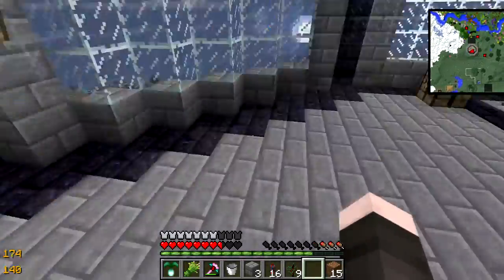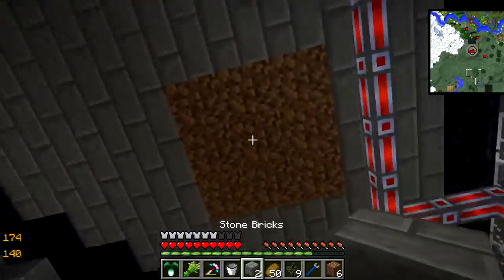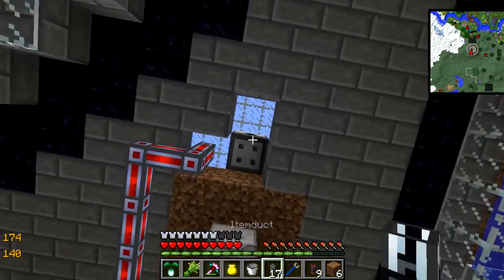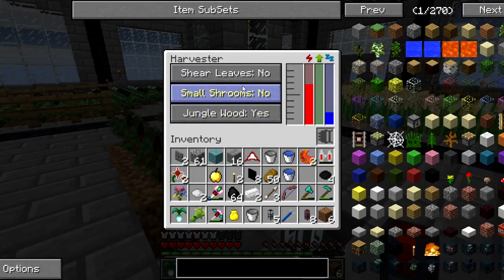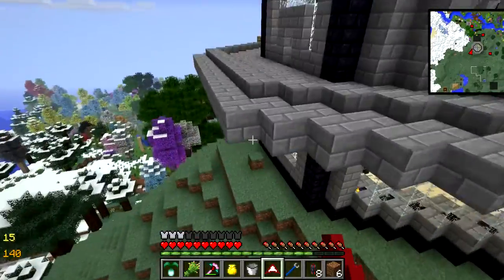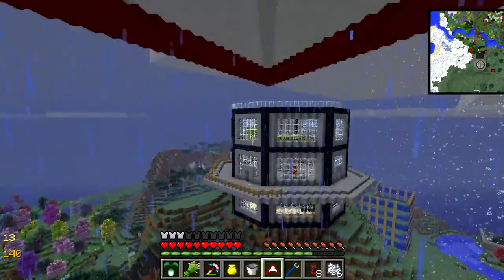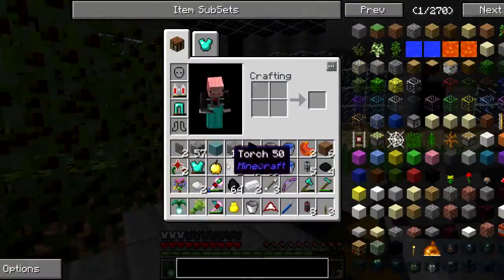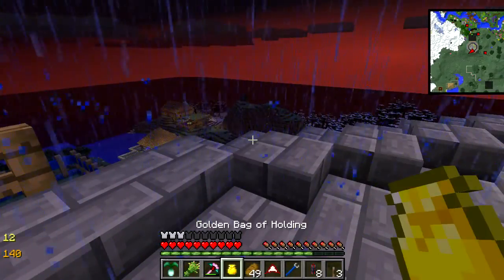TREE FARM - FTB Monster Minecraft Multiplayer Survival (World Craft Server) - Episode 10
Hey guys, FelderantoGames here with a new series playing the Feed the Beast Monster Mod Pack on Muskie8's server! :D

Mods:
Additional Buildcraft Objects - Flow86
ArmorStatusHUD - bspkrs
AutoUtils - AUTOMATIC_MAIDEN
Backpacks - Eydamos
Basic Components - Universal Electricity Team
bdlib - bdew
BetterStorage - copygirl
BiblioCraft - Nuchaz
BiblioWoods-BoP - Nuchaz
BiblioWoods-Forestry - Nuchaz
BiblioWoods-Natura - Nuchaz
bspkrsCore - bspkrs
Chisel - AUTOMATIC_MAIDEN
CodeChickenCore - Chickenbones
ComputerCraft - dan200
Craft Heraldry - Vazkii
DamageIndicators - rich1051414
denlib - denoflions
denPipes - denoflions
denPipes-Emerald - denoflions
denPipes-Forestry - denoflions
DragonAPI - Reika
Dye Trees - Reika
Dynamic Liquid Tanks 2 - WingsOfLife
Emasher's Resource - Emasher
Enderstorage - Chickenbones
EnderIO - CrazyPants
Endernet - asiekierka
EVOC - ProfMobius
Factorization - neptunepink
Flatsigns - Myrathi
Forestry - SirSengir
Forge Multipart - Chickenbones
GasCraft - Emasher
Gate Copy - denoflions
Gendustry - bdew
GeoStrata - Reika
Hopper Ducts - FyberOptic
IChunUtil - IChun
ICÃ‚Â² Experimental - ICÃ‚Â² Dev Team
Infinibows - Myrathi
JABBA - ProfMobius
JourneyMap - Techbrew
Mariculture - joshie
Meteorcraft - Reika
MFFS - Calclavia
Mimicry - sparroha
MineFactoryReloaded - powercrystals, skyboy
MobiusCore - ProfMobius
Modular Powersuits - MachineMuse
Mystcraft - xcompwiz
Natura - mDiyo
Numina - MachineMuse
Obsidiplates - Myrathi
OpenBlocks - Mikee
OpenPeripheral - Mikee
Opis - ProfMobius
Project:Red - MrTjp
QuarryPlus - denoflions
Railcraft - CovertJaguar
Random Things - lumien
ReactorCraft - Reika
Reliquary - TheMike
RemoteIO - dmillerw
Revamp - Rivvest
Roguelike Dungeons - Greymerk
Rotarycraft - Reika
Sort Fix - LexManos
Special Mobs - FatherToast
StatusEffectHUD - bspkrs
Steve's Carts - Vswe
Switches - Myrathi
Sync - iChun
Waila - ProfMobius
WRCBE - Chickenbones
XACT - Xhamolk_